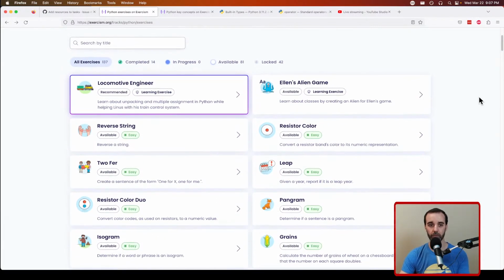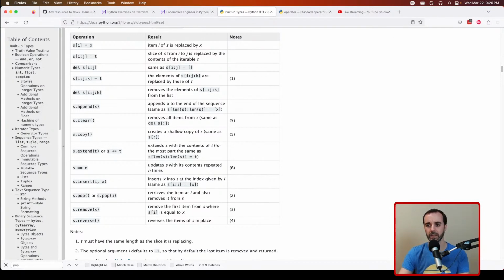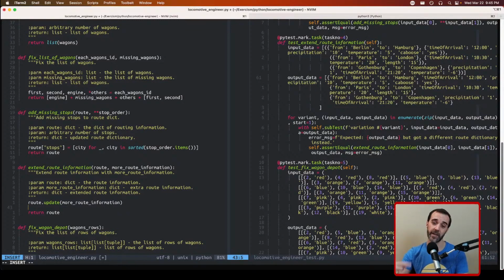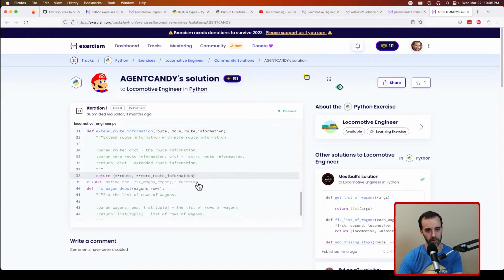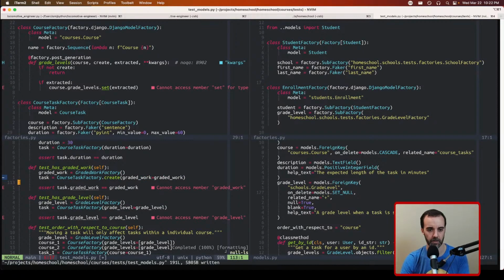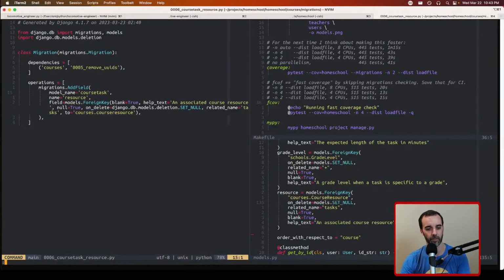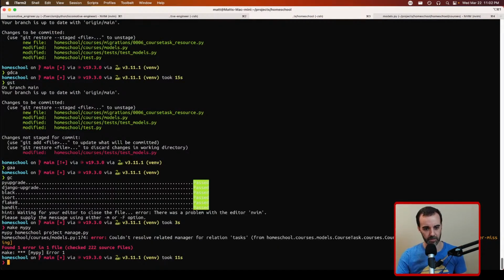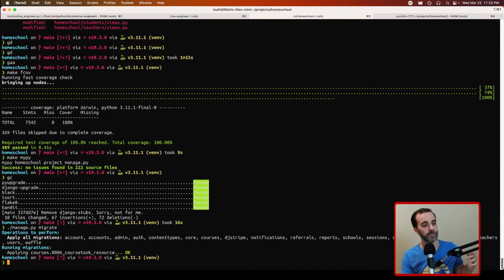Locomotive Engineer / New Model Field - Building SaaS with Python and Django #156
In this episode, I did another Exercism problem in Python that focused on Python packing and unpacking of arguments. Once the exercise was complete, I started on a new feature with the homeschool app. We added a new model field in preparation for the changes. After that, I removed django-stubs because it wasn't a good fit for my project.

0:00 - Introduction
1:31 - Locomotive Engineer exercise
48:09 - Community solutions for Locomotive Engineer exercise
1:00:08 - New Django model field
1:58:00 - Remove django-stubs